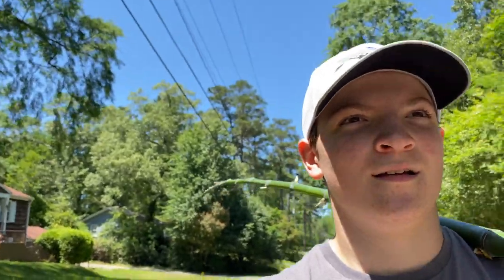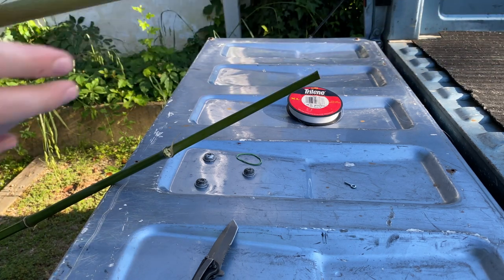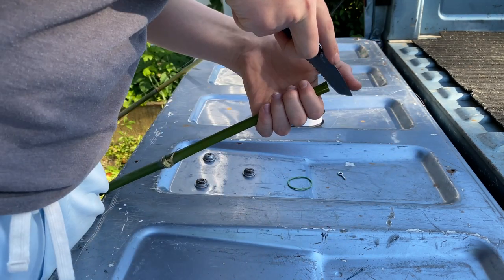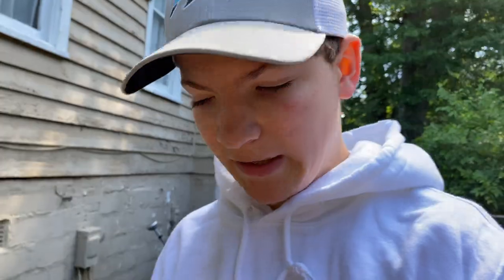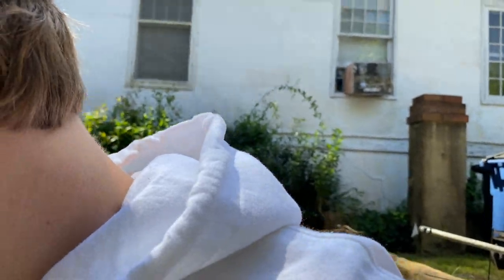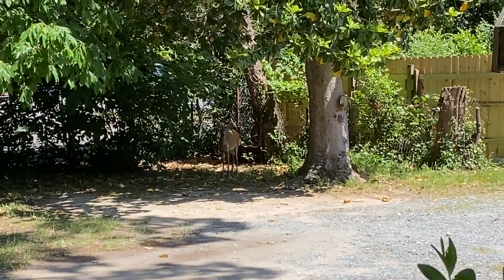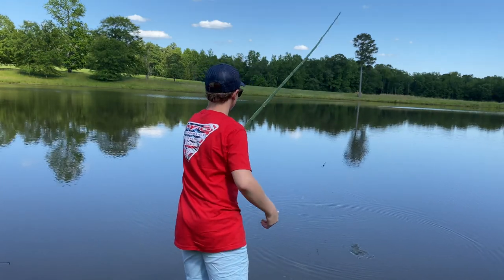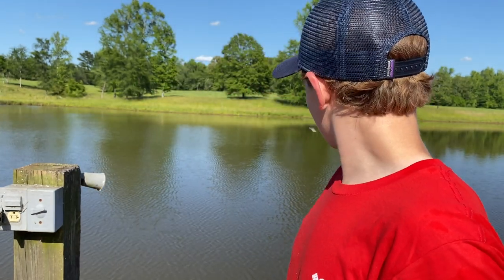Fishing with homemade cane poles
In this video I make homemade fishing rods and catch fish with them

Music